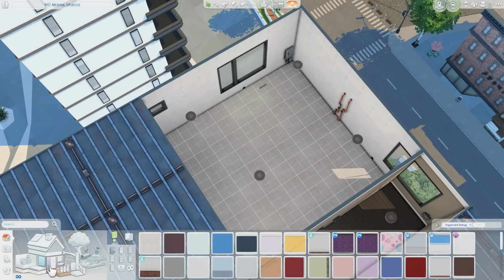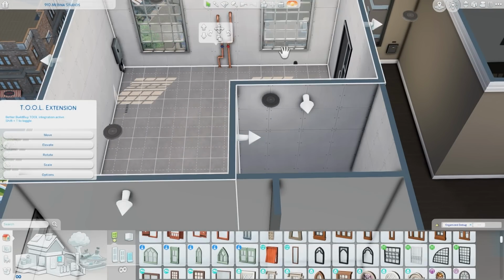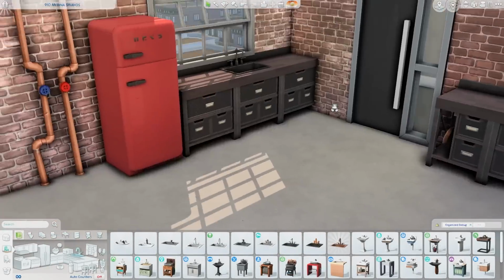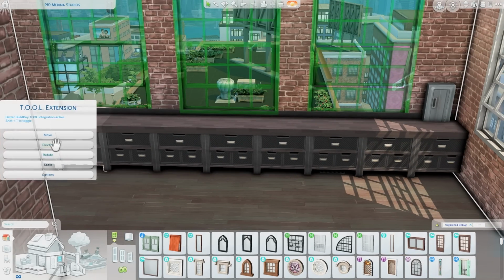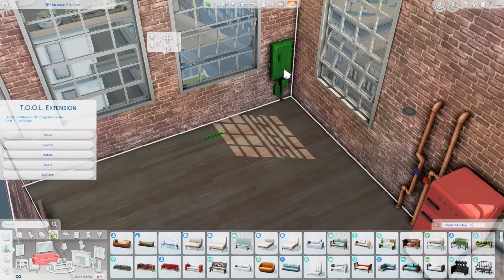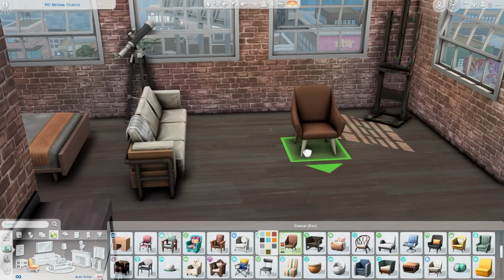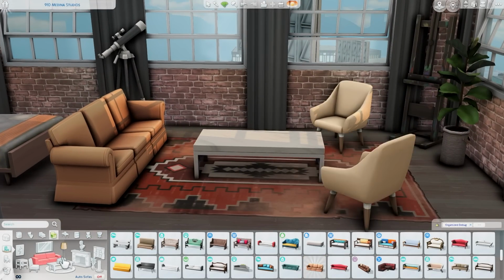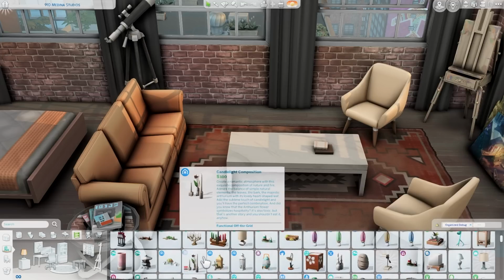Artist's Studio Apartment || The Sims 4 Apartment Renovation: Speed Build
--- ♡ Open Me ♡ ---

Hi guys! Today I am renovating another apartment and this time I am creating an industrial style studio for an artist.

Viva La Vida - Velvet Moon

-- FAQ --